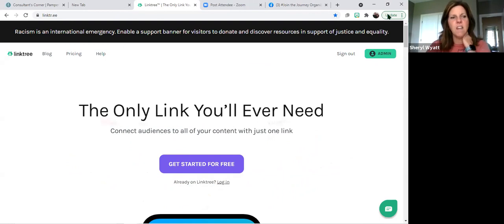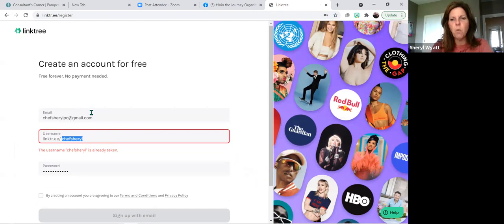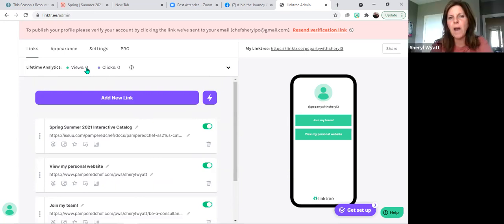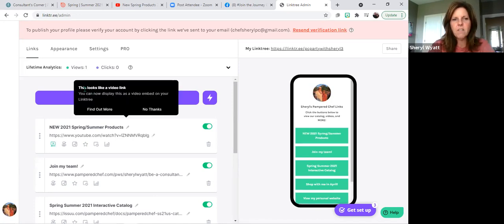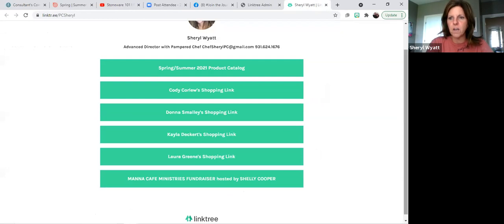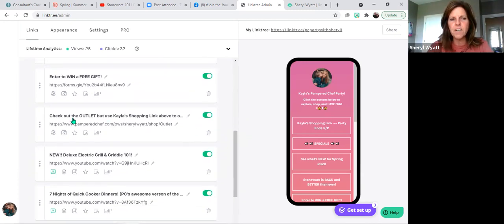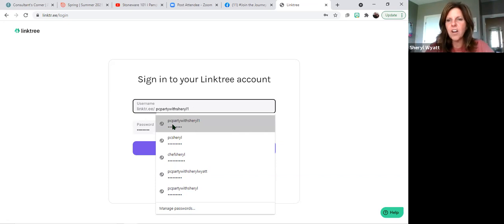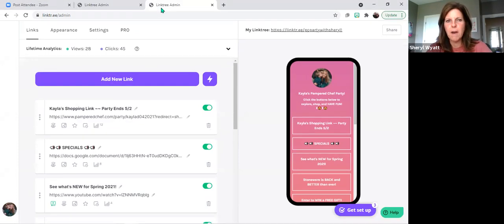Linktree training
link tree & un-party training